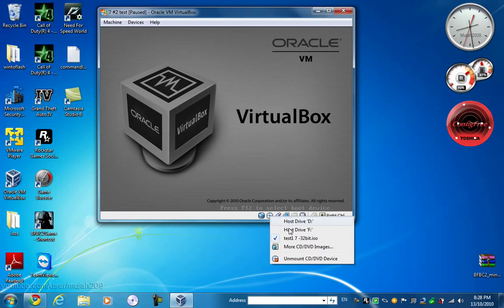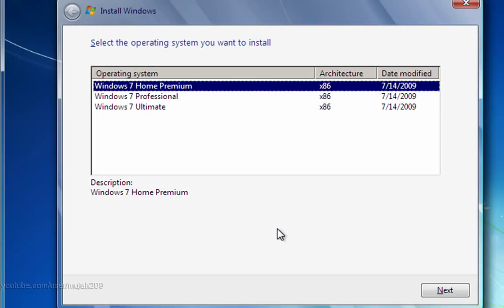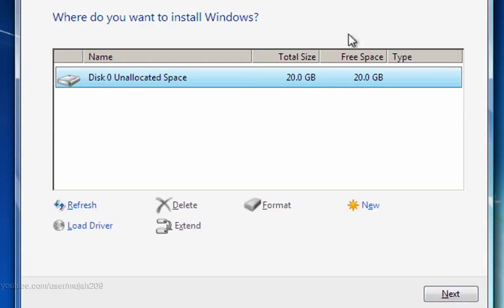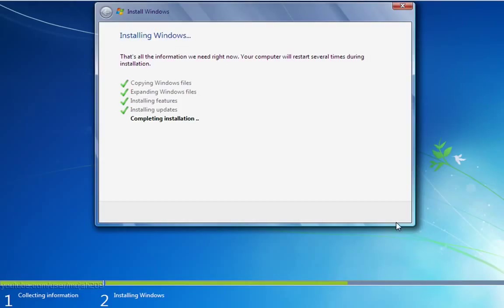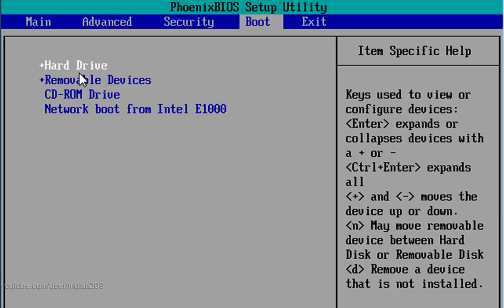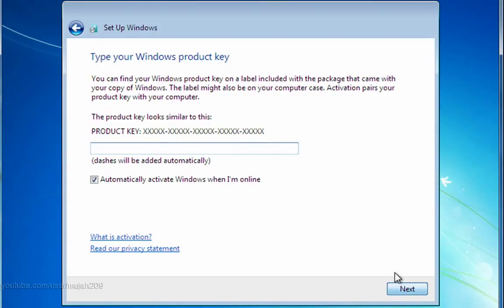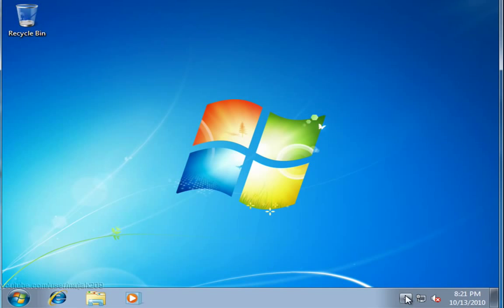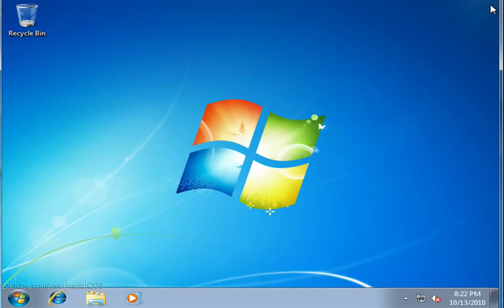HOW TO INSTALL WINDOWS 7 FULL TUTORIAL (HD)